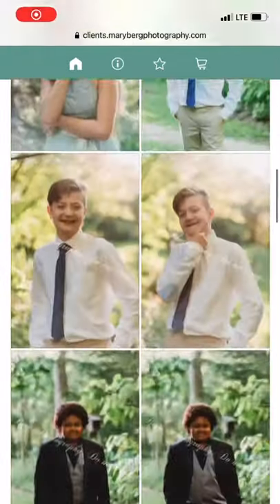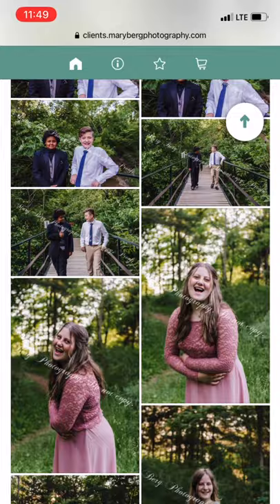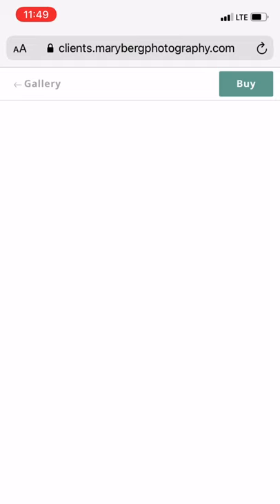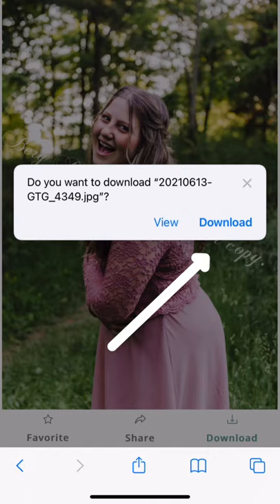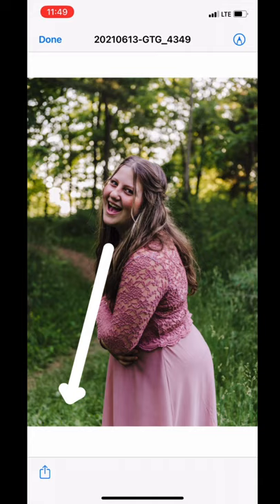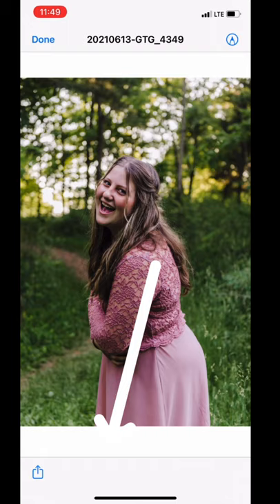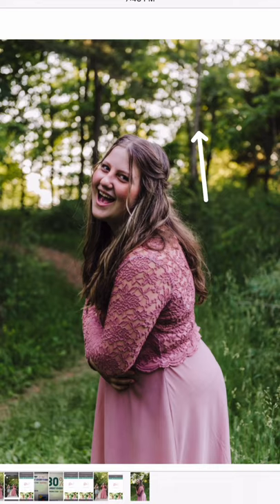How to save photos from your shootproof gallery onto your iPhone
How do you say photos from your shit proof gallery onto your iPhone. It is best to choose an individual photo and then download one at a time onto your iPhone.